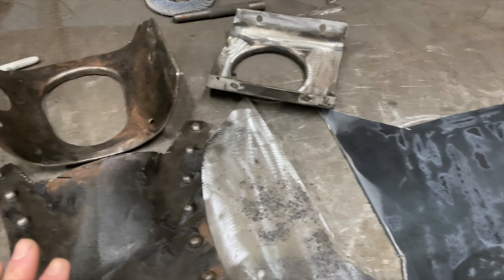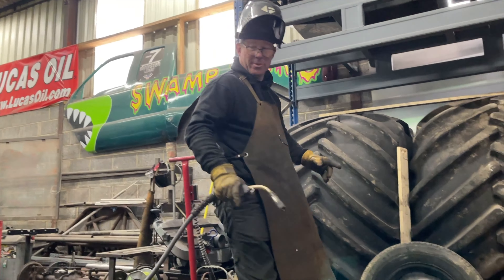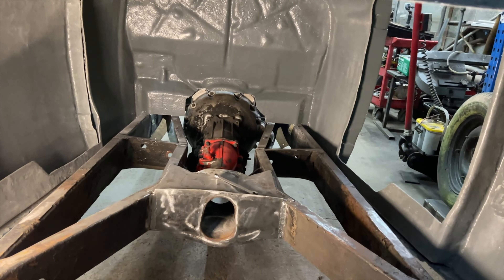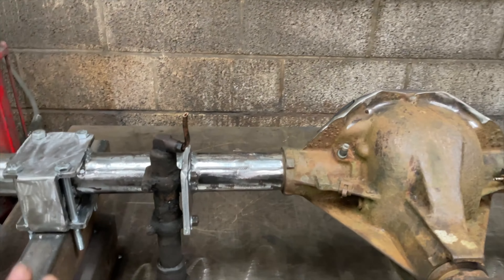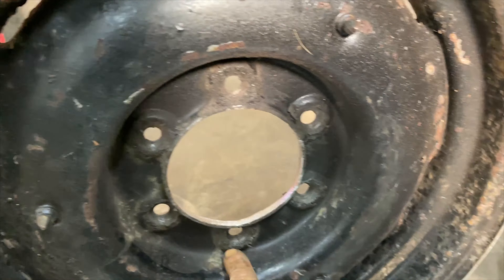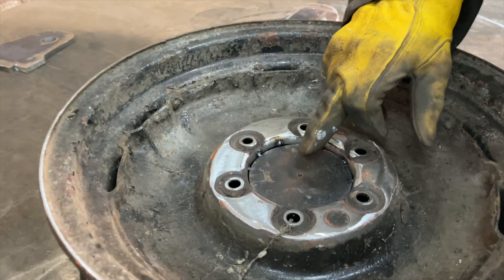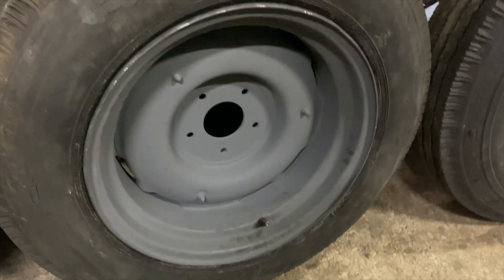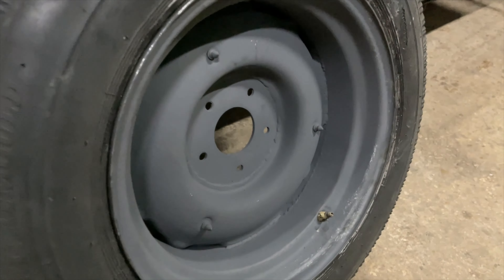FX32 Taxi Part 5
In this video Tony takes you through the steps they are taking to transform the old English London taxi into a five window model B Ford hot rod